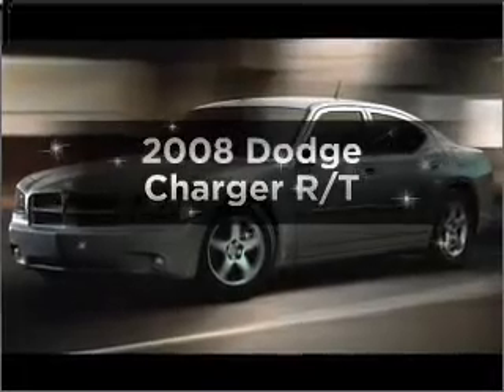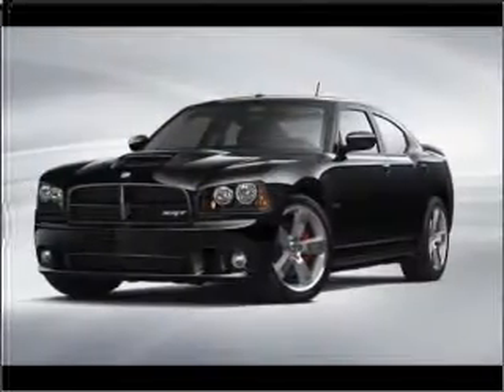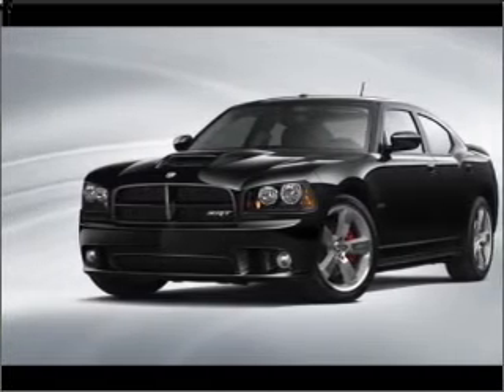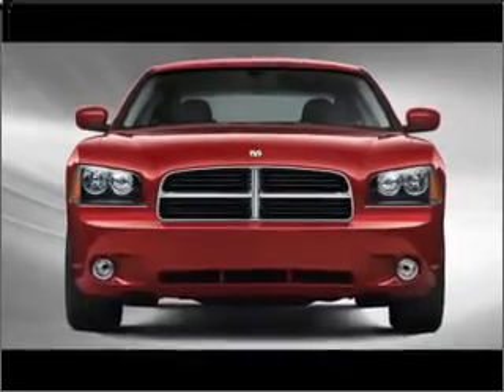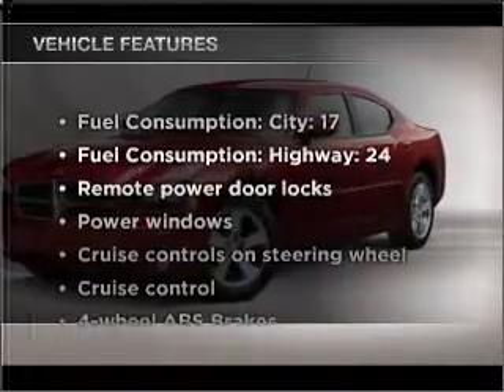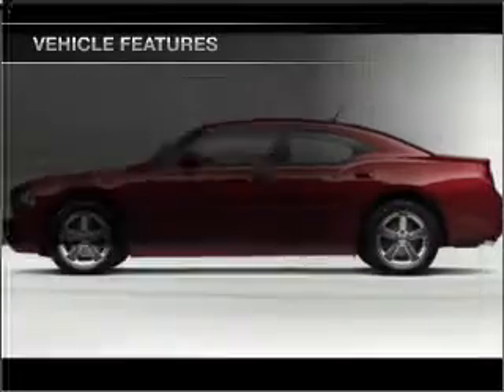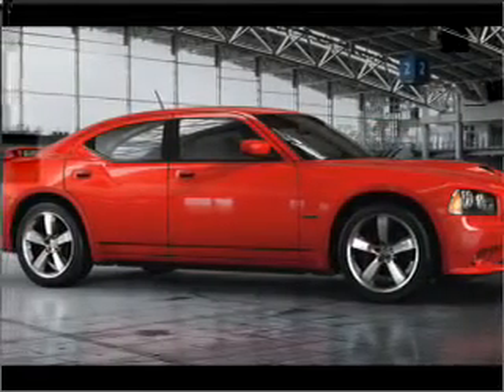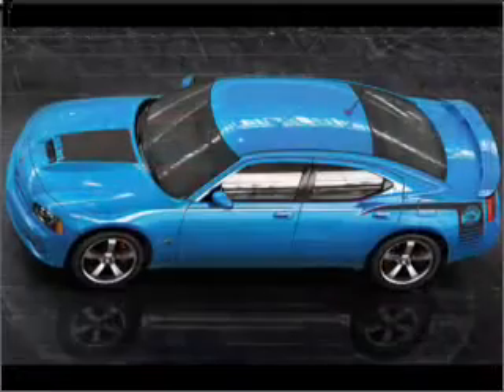2008 Dodge Charger - Dallas TX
Year: 2008
Make: Dodge
Model: Charger
Trim: R/T
Engine: 5.7 liter 8 cylinder 16 valve
Transmission: 5-Speed Automatic
Color: Blue
Mileage: 31191
Address:
11550 Lyndon B Johnson (635 E)